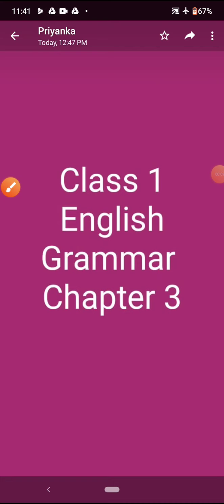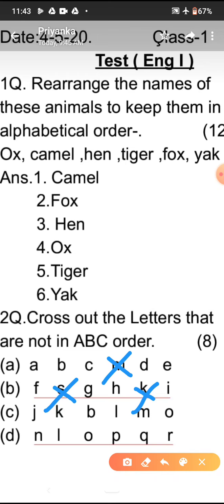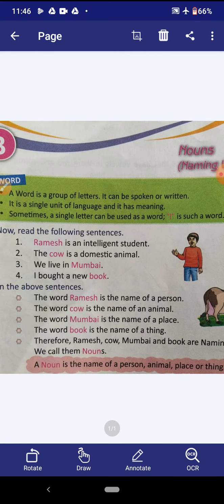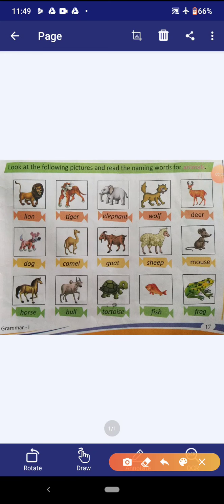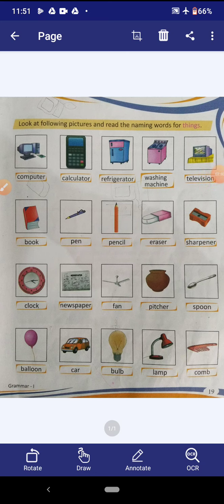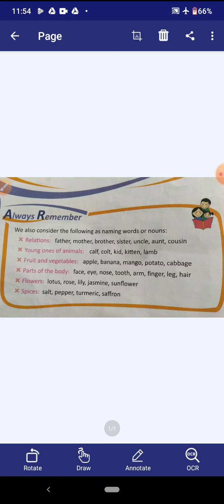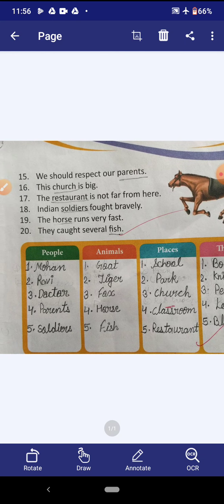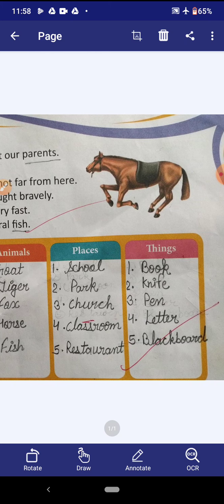Class 1 English 1 Chapter 3